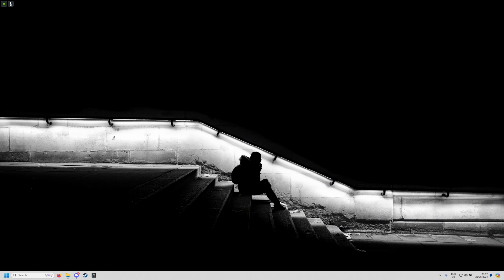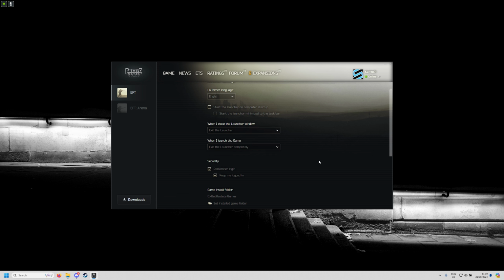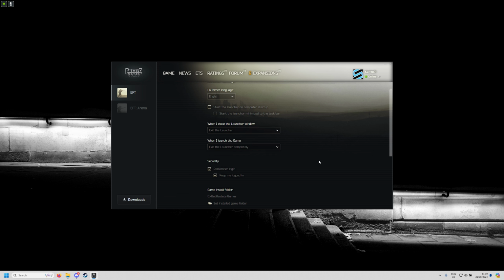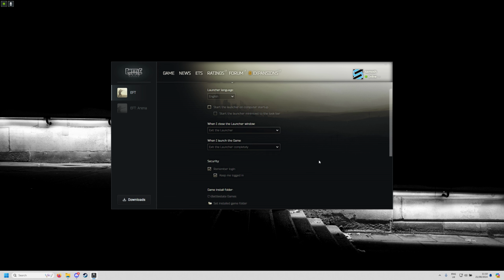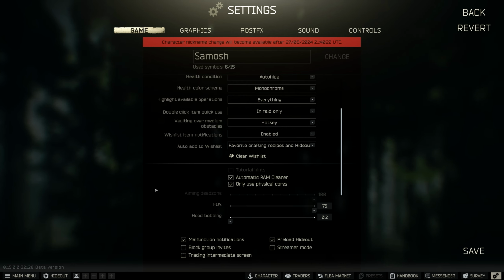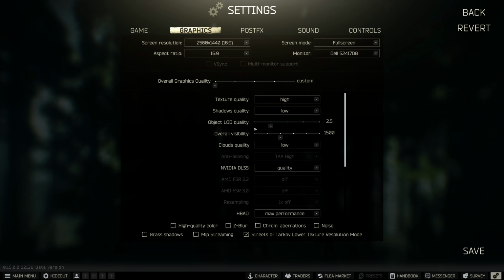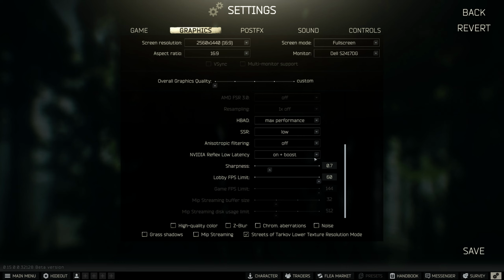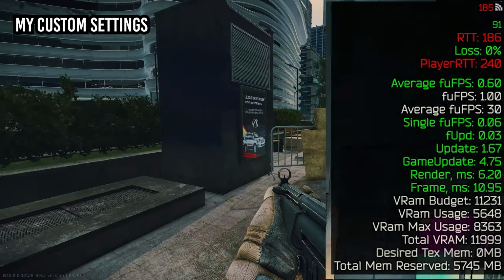BEST GRAPHICS AND POST FX SETTINGS + GAME OPTIMIZATION - Escape from Tarkov (0.15)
In today's video, I am going to be going over my ultimate recommendation for graphics settings within Escape from Tarkov in the new 0.15 wipe in order to help reduce stutters, improve FPS and also make the game look much better. Not only that but this video will give a great insight on why my game runs so smooth even on the streets expansion which is, at the moment, the most unoptimized map and the biggest map in all of EFT. I will also go over what Post FX settings I use in order to make enemies more visible both inside and outside.

With each passing day the situation in the Norvinsk region grows more and more complicated. Incessant warfare in Tarkov has sparked massive panic; the local population has fled the city, but those who stayed are looking to improve their fortunes at the expense of others. Having accepted the new reality, savage Tarkov locals - "Scavs" flocked into well-armed gangs and started the redivision of the city. Nowadays, Tarkov is separated by unseen borders, controlled by different groups. Gain-greedy gunmen would go to any length to have their way, including the murder of civilians and direct confrontation with the two private military companies.

The players will have to experience living in the skin of one of the mercenaries who survived the initial stage of the Tarkov conflict. After choosing one of the sides – USEC or BEAR – the player’s character starts to make his way out of the city. Tarkov is sealed off by UN and Russian military, supply chains are cut, communication with operational command is lost, and in these conditions everyone has to make his own choices of what to do and how to get out of the chaos-ridden metropolis.